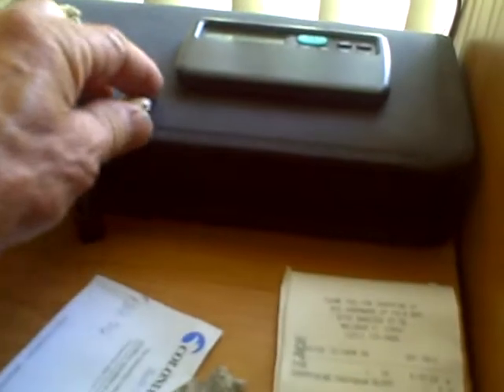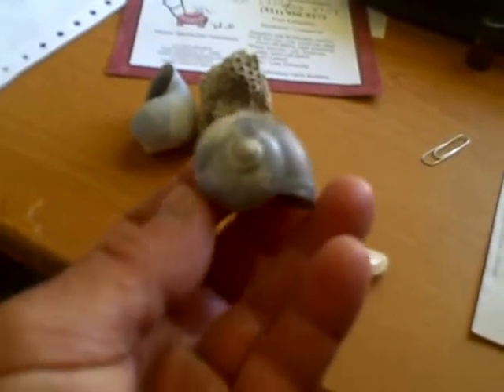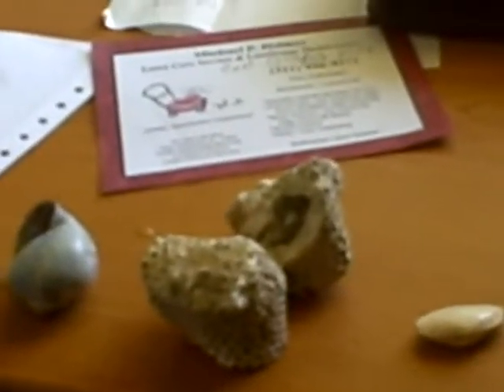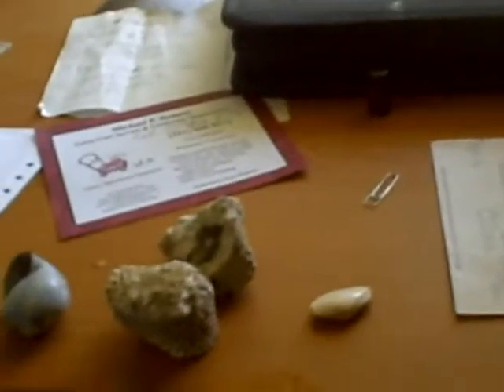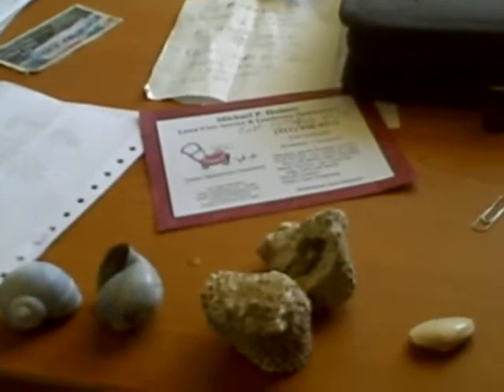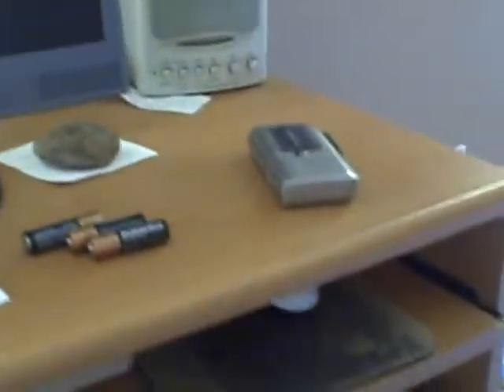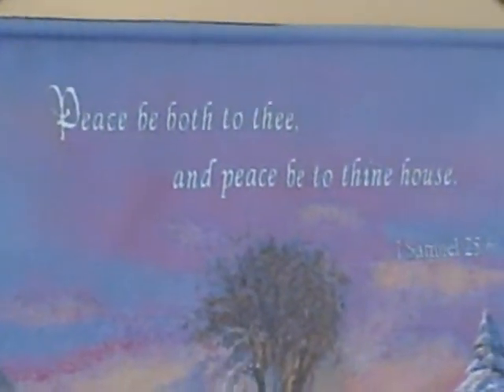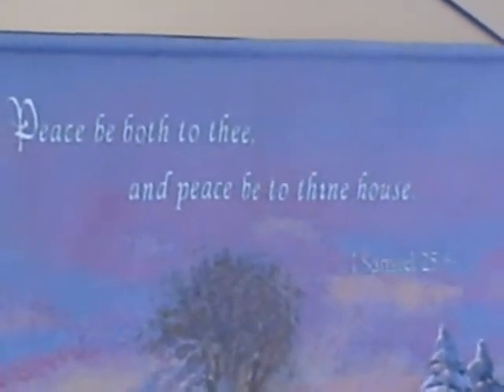Florida Global flood proof. The fossils in Florida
What is in that layer? An up close look at the creatures and fossils in the geological column according to dating techniques.